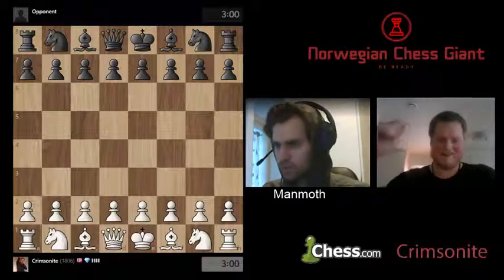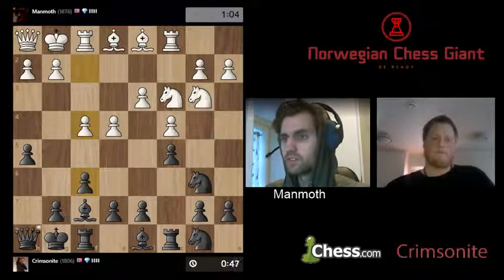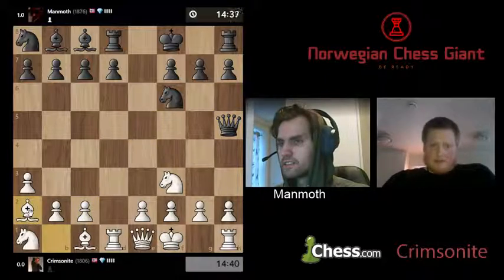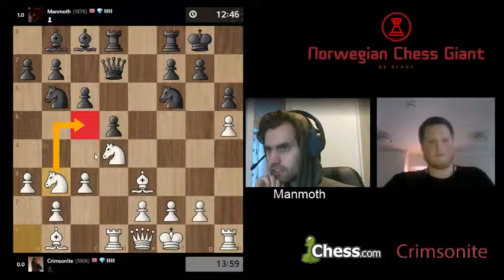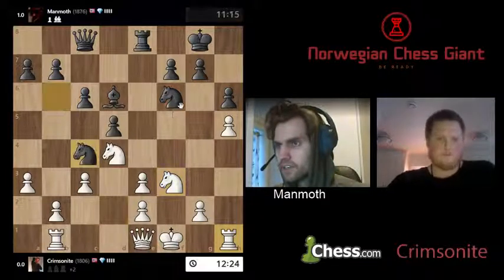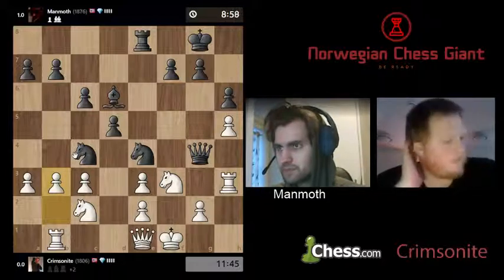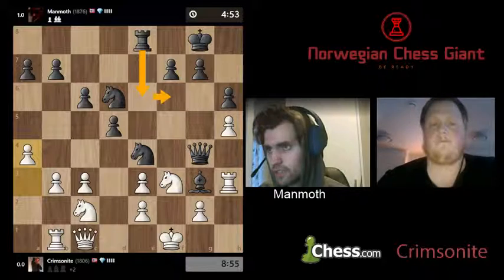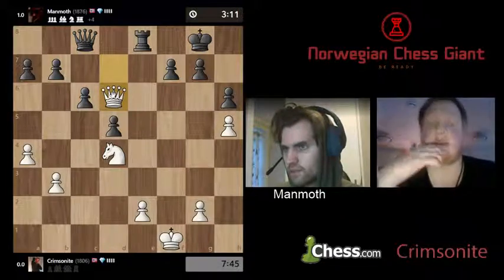Fischer Random (960) - Practising and Assessing positions With Guest Manmoth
Manmoth and I tries to talk about different posittions and ideas in the two games we play. One 3|2 and one game of 15|10 - both in the Fischer Random style.